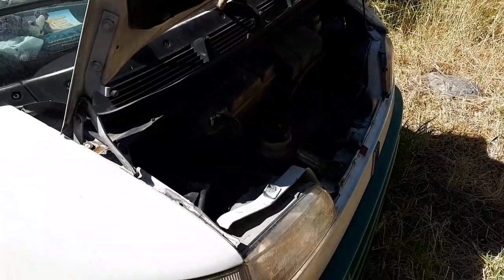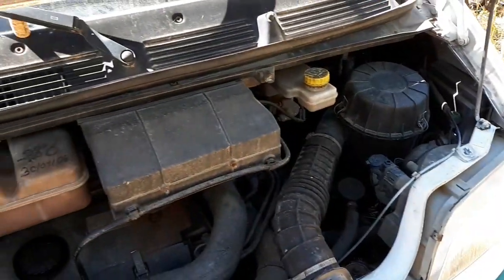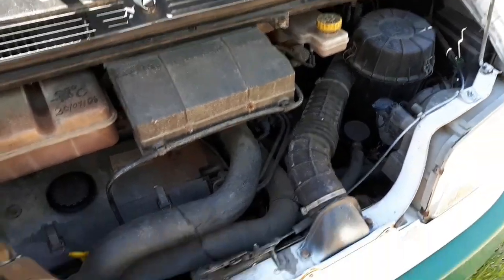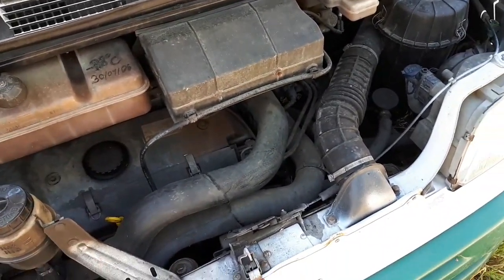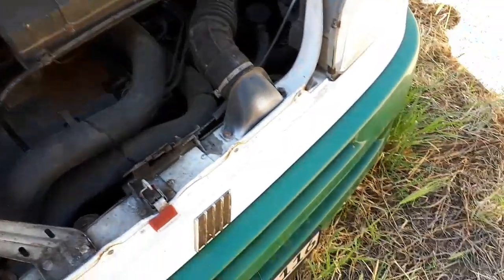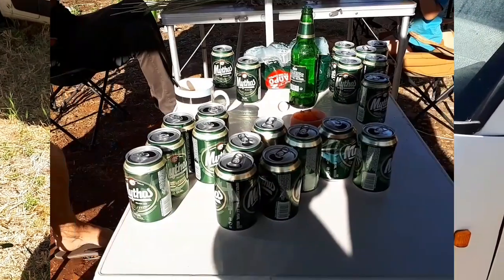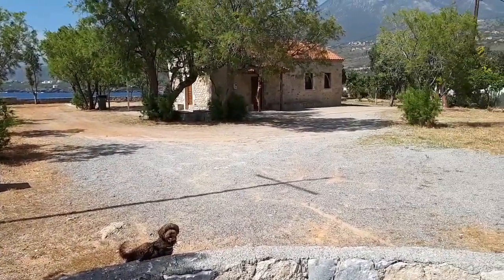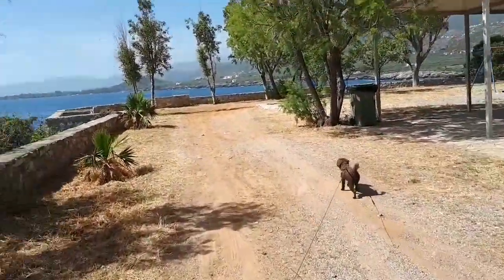Greece 2020, a walk and washing windows with laundry water... 😜👍😃🇬🇷 //332ENG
A bit of everything...

Donations (for a cup of coffee/ beer or the next tank of diesel) can be made on:

IBAN: DE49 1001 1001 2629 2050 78, BIC: NTSBDEB1XXX in the name of Maurice Engels